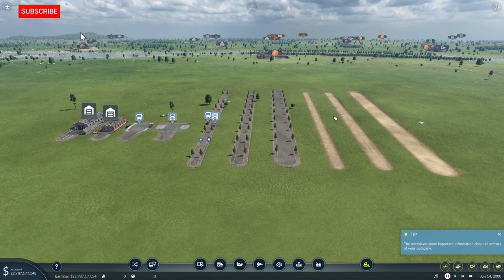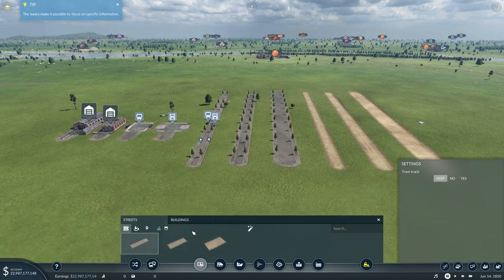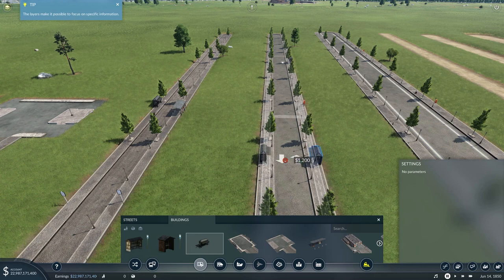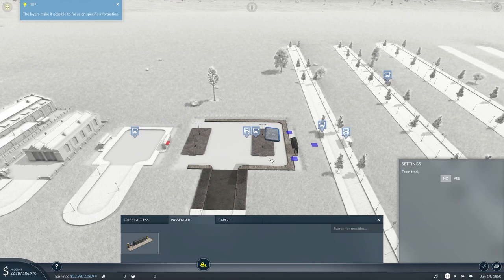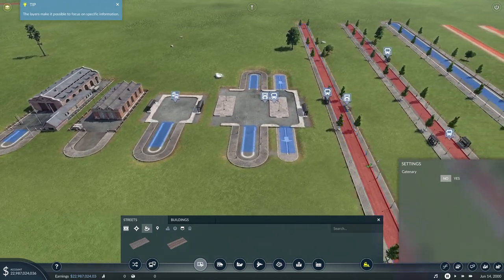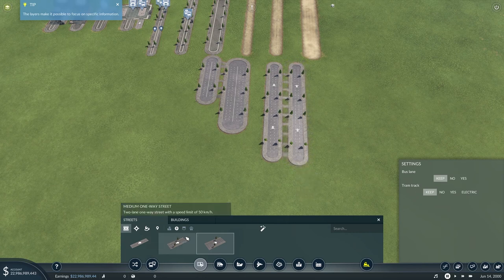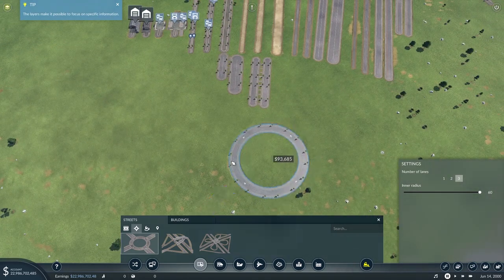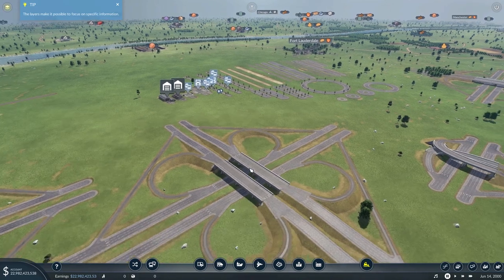TRANSPORT FEVER 2 - Guide To Road Transport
This video will discuss the various Road Transport option you have available in Transport Fever 2.  Whether it be Bus, Tram or Truck we showcase all the types of Roads and Intersections, and how to apply various changes to them to assist you in facilitating a great Road Transport Network.